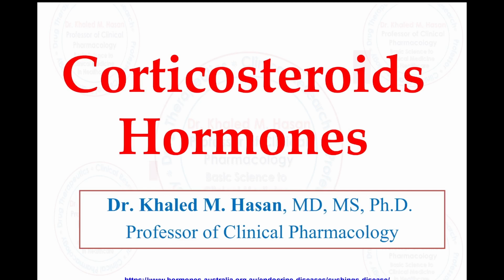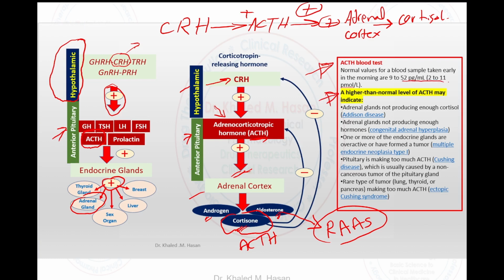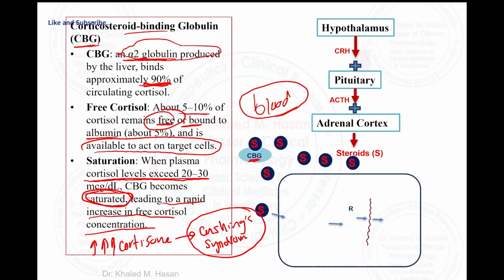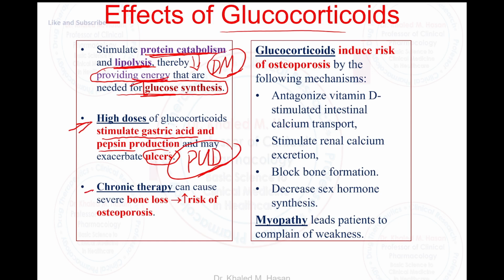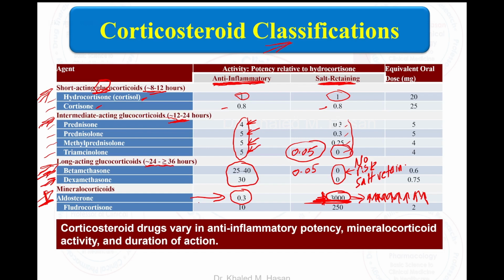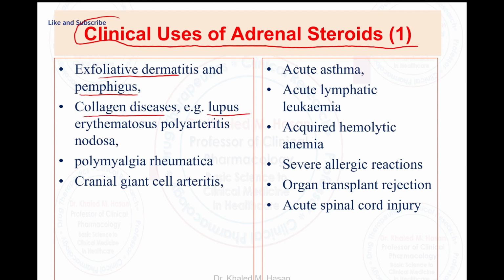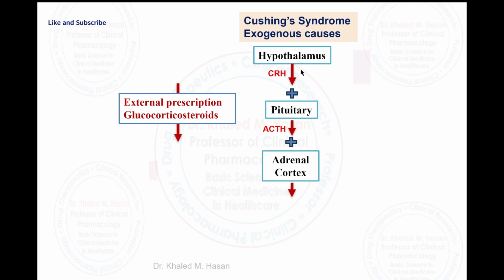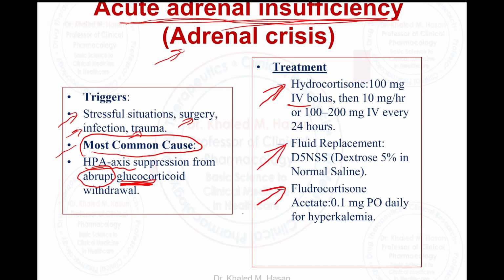Corticosteroids Hormones - Cortisone - Aldosterone - Prednisolone...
Corticosteroid hormones are a class of steroid hormones produced in the adrenal cortex, playing a key role in regulating various physiological processes. Clinically, corticosteroids are used for their potent anti-inflammatory and immunosuppressive properties. They are divided into two main types: glucocorticoids, which primarily affect metabolism and immune response, and mineralocorticoids, which regulate electrolyte and fluid balance. In pharmacology, synthetic corticosteroids like prednisone and dexamethasone are widely prescribed for conditions such as asthma, rheumatoid arthritis, and autoimmune disorders, with careful management needed to avoid potential side effects from long-term use.